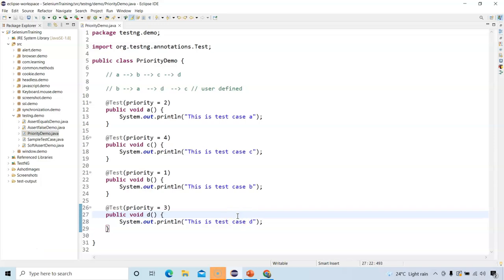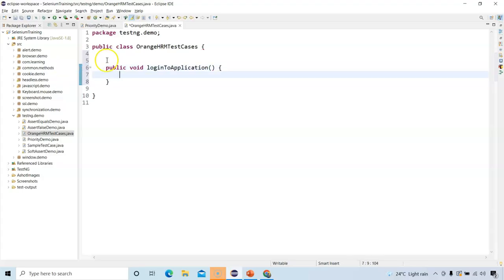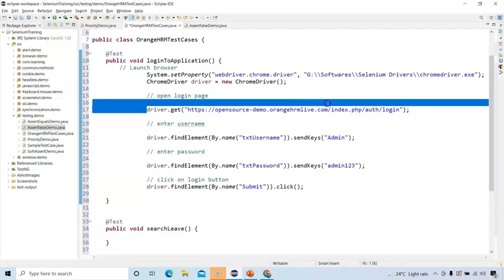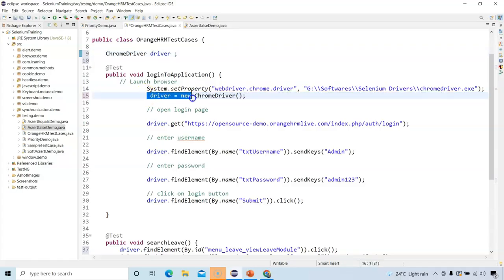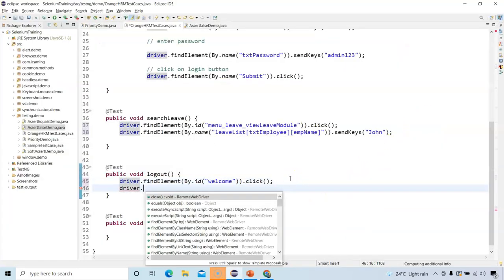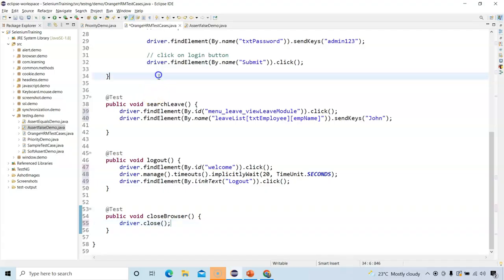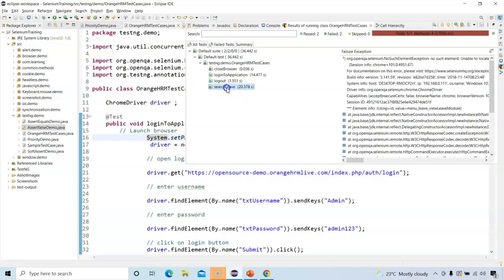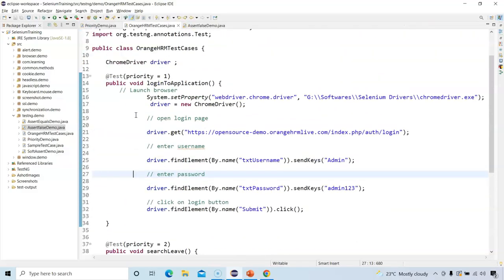TestNG Priority with real time example